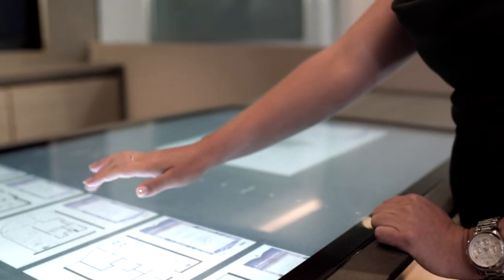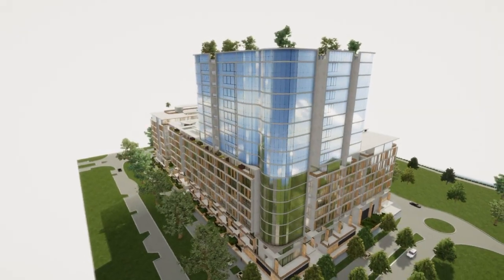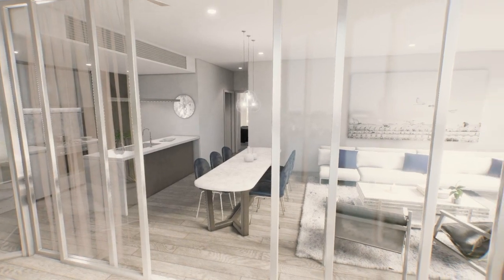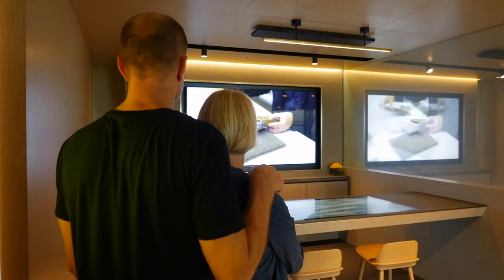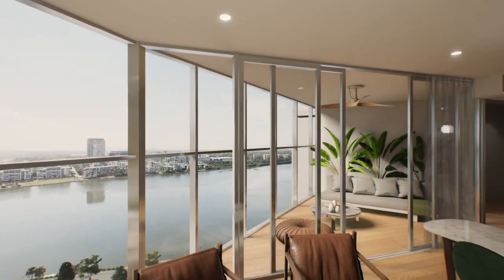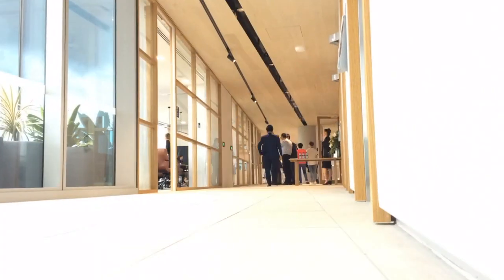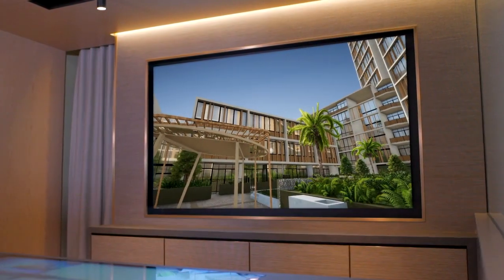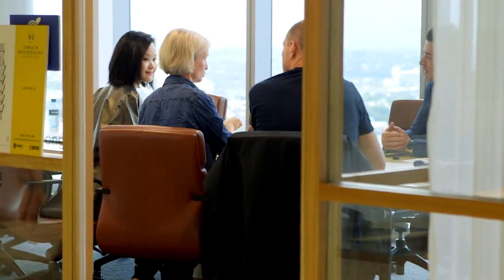CBRE • Virtual Display Suite Launch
All Inclusive Video